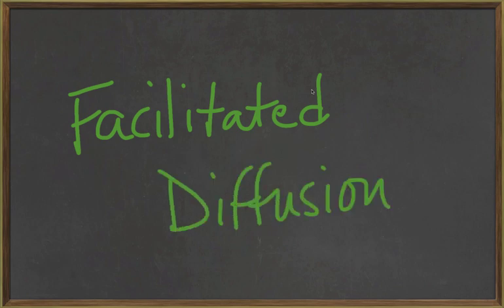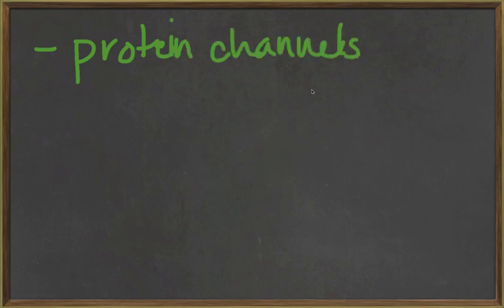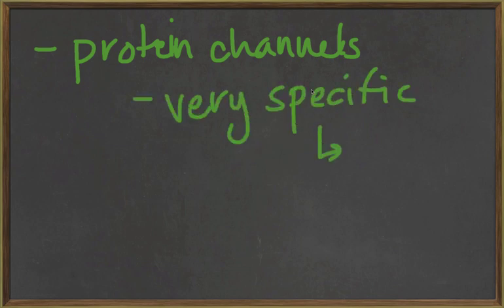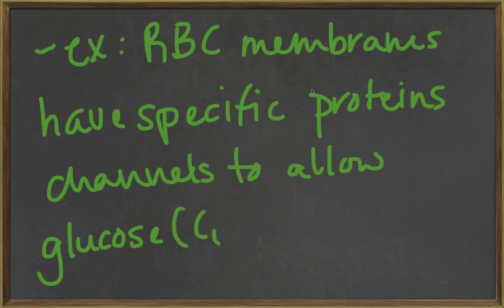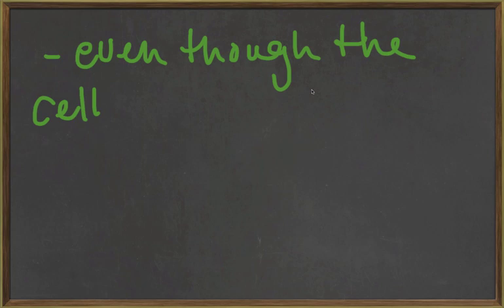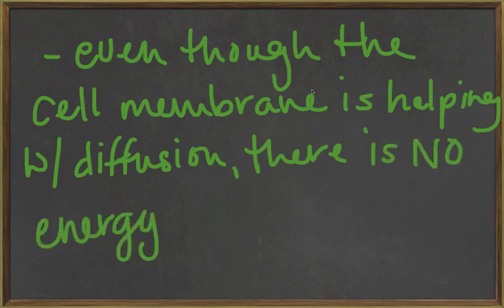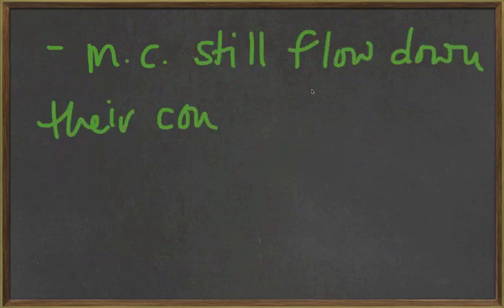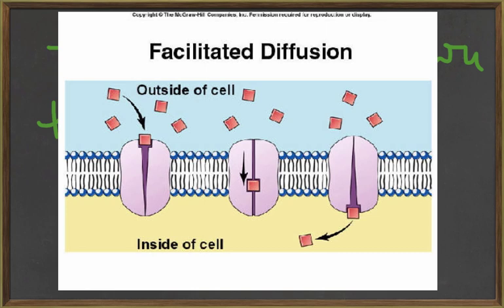Facilitated Diffusion Lecture